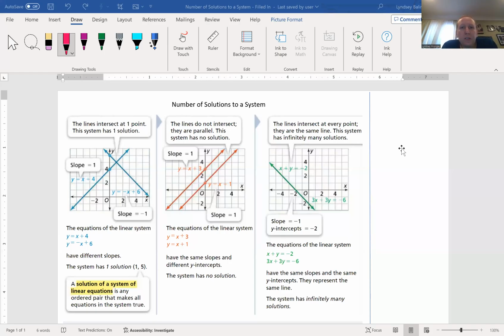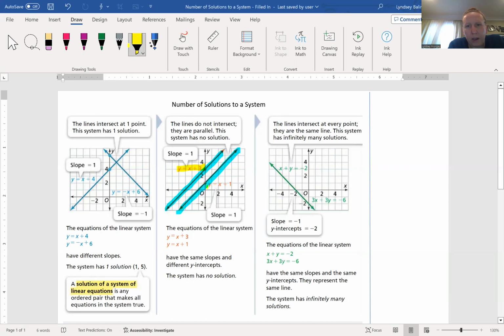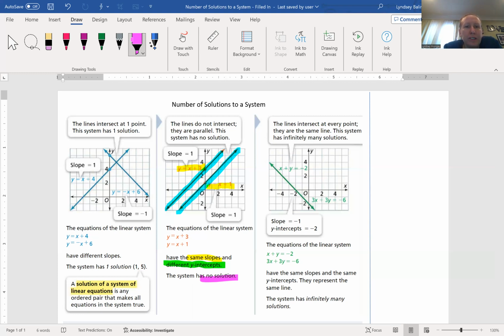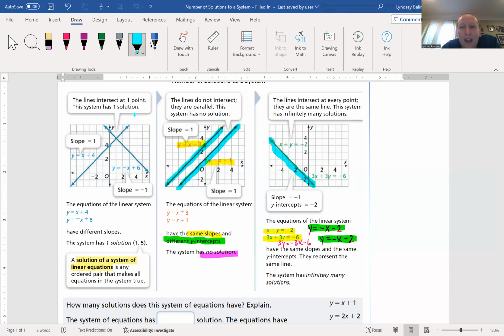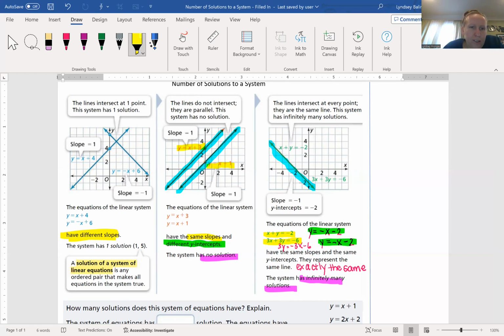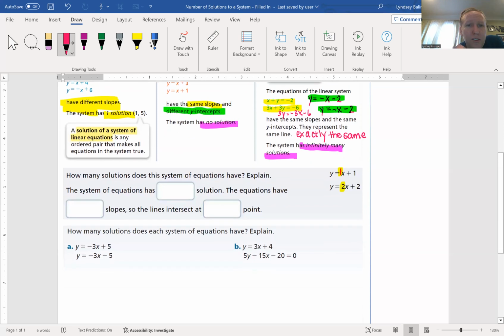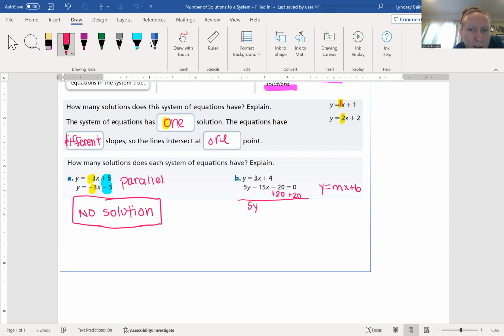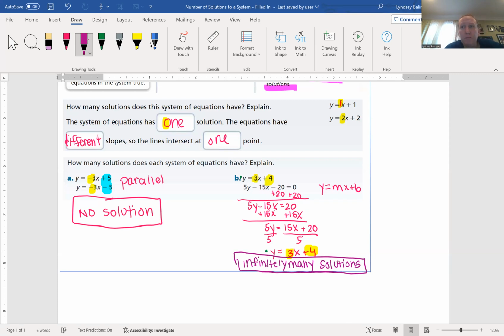Topic 5: Video #3 - Determining the Number of Solutions of a System